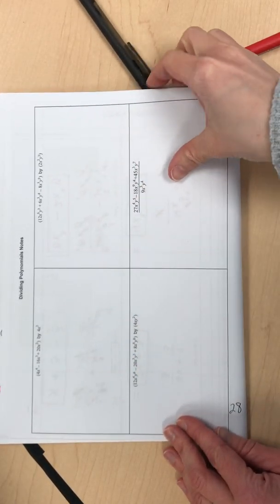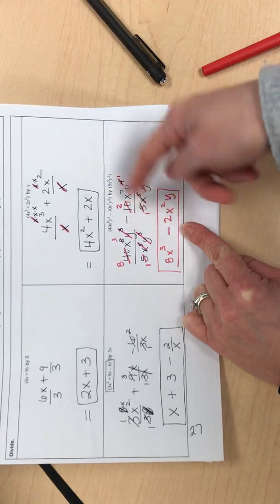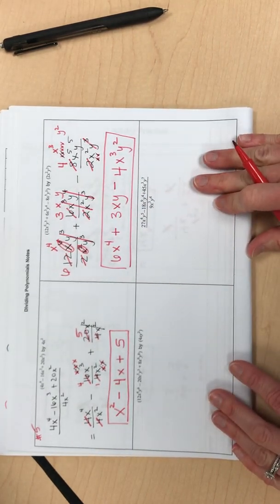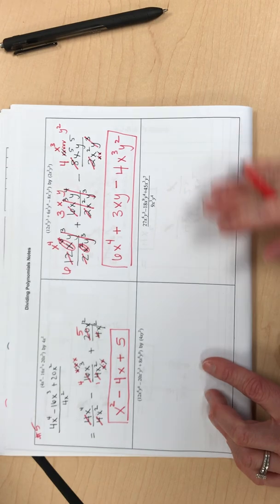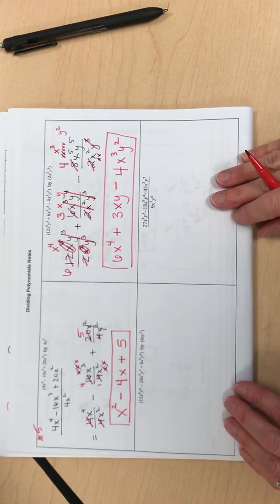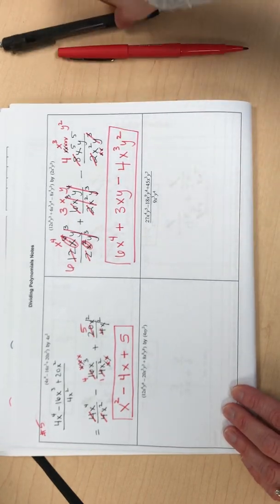Dividing polynomials notes (video 2/2)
Dividing polynomials notes
polynomials divided by a single term